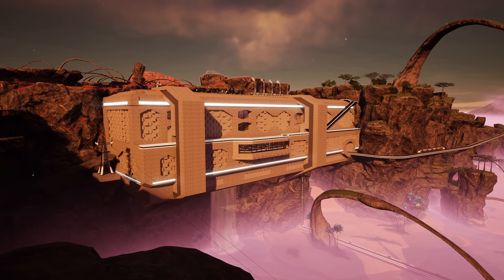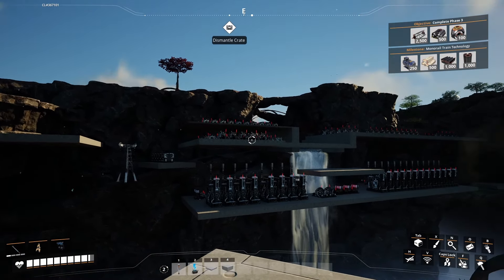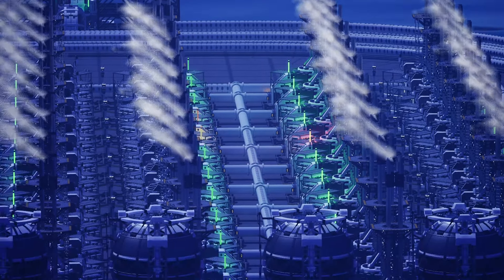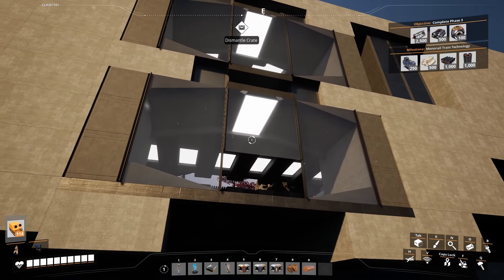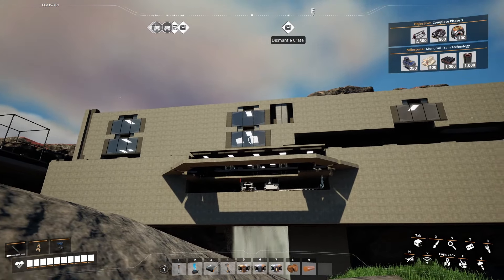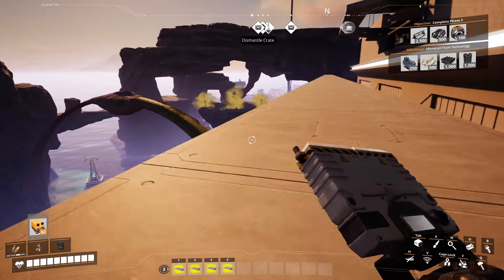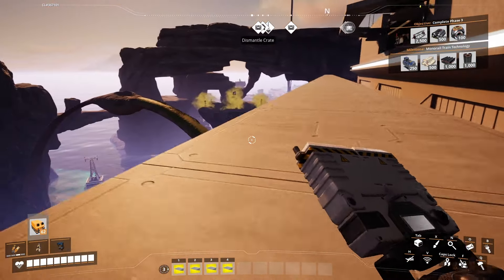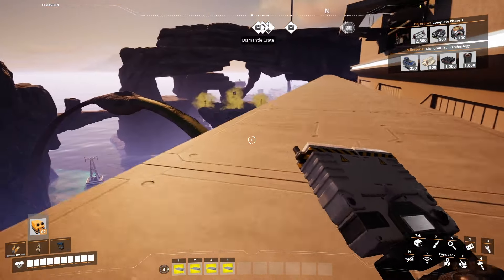Building the PERFECT computer and heavy modular frame factory in satisfactory1.0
today I build a cliffside heavy modular frame and computer factory. so I can move onto phase 4 of the space elevator.